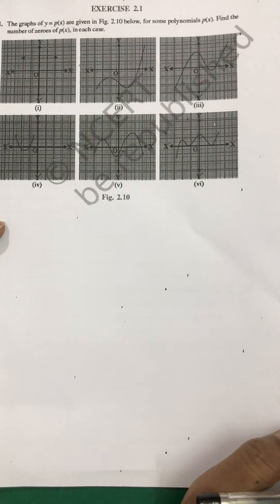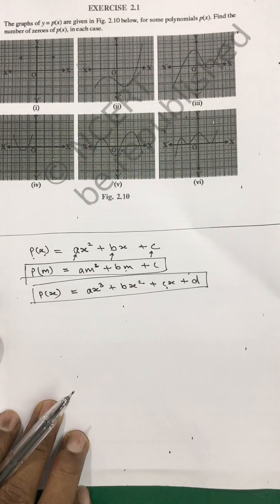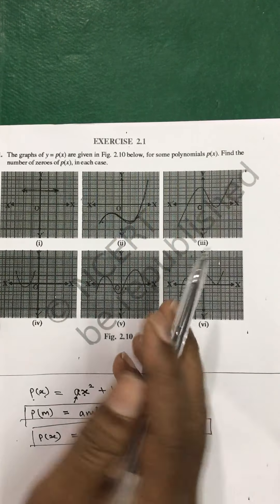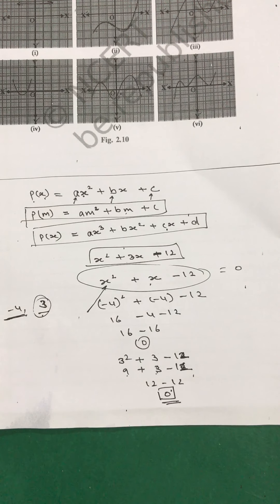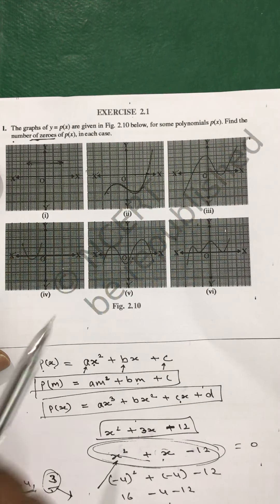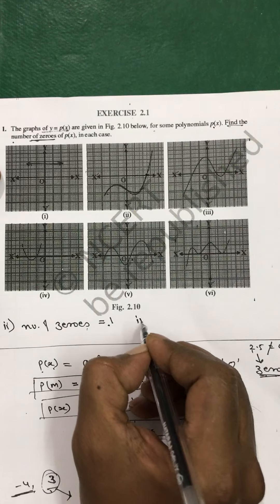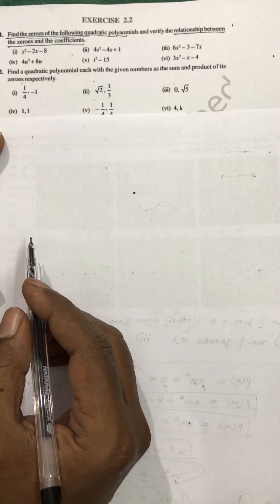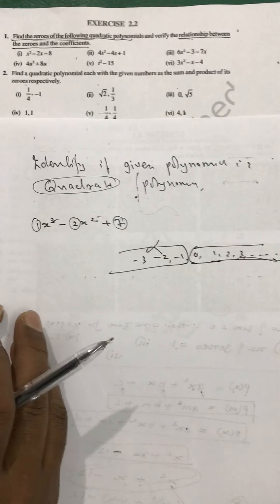CBSE Ch2 Polynomials Ex 2 1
NCERT TB MAth Ch2 Polynomials
Ex 2.1 explained in this lecture